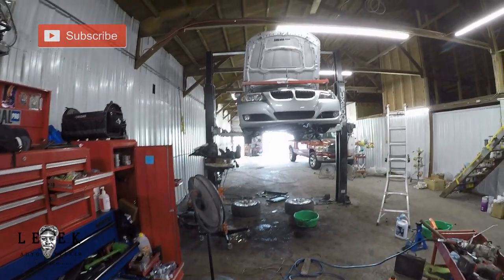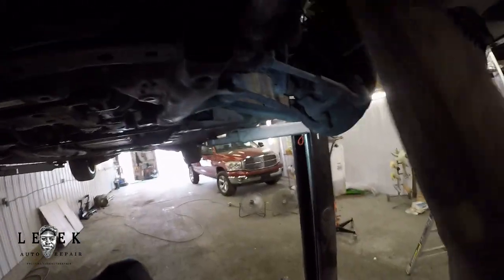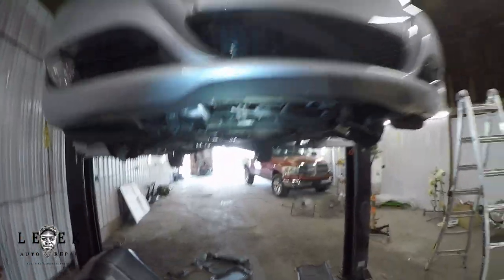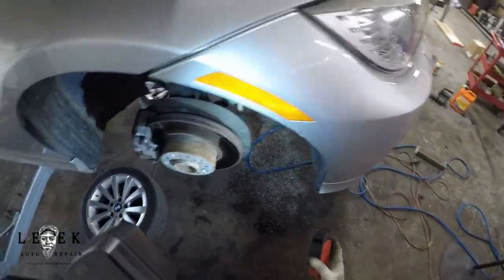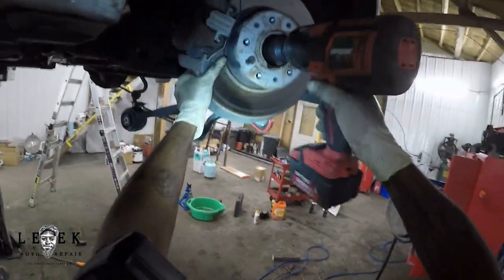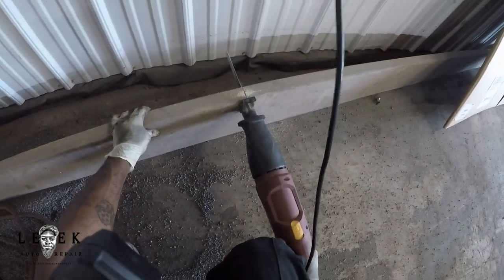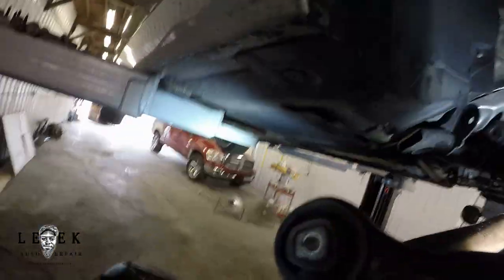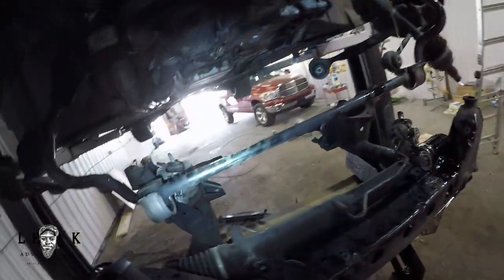BMW 328xi Oil Pan Gasket Replacement Part 1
2011 Bmw 328xi
Oil pan gasket replacement

Guide to removing engine oil pan gasket. This is more for savy diyers and experienced mechanics. THIS IS NOT A HOW TO VID, REMOVAL PROCESS ONLY!

Tools used:
engine support bar
transmission jack
electric ratchet
1/2 impact gun
3/8 impact gun
10mm socket 3/8
13mm socket 3/8
16mm socket 1/2
18mm socket 1/2
19mm 3/8
24mm 3/8
24mm socket1/2
36mm socket 1/2
pry bar
inverted torx set
hammer
air hammer with pointed and flat chisel
oil catch can
flashlight
basic set of wrenches

Don't forget to give Leek a tip. Thanks!

*Please be aware that I am not responsible for your actions in any type of way. If you get injured during the job or damage other parts including the engine I'M NOT RESPONSIBLE! Always work with safety and please do your research